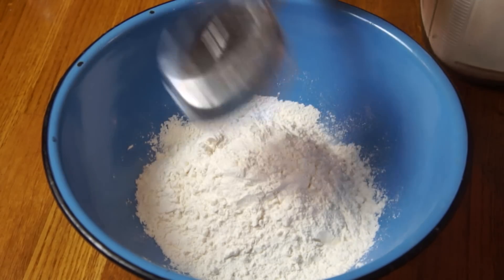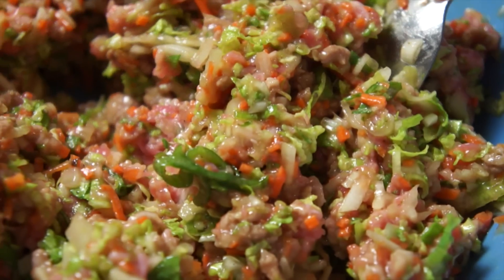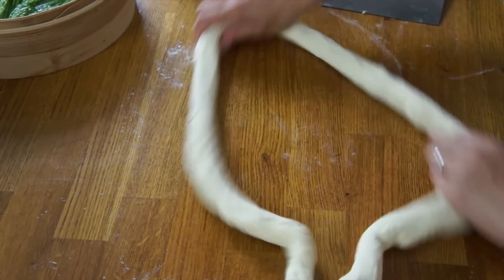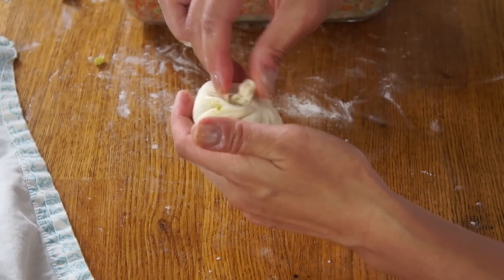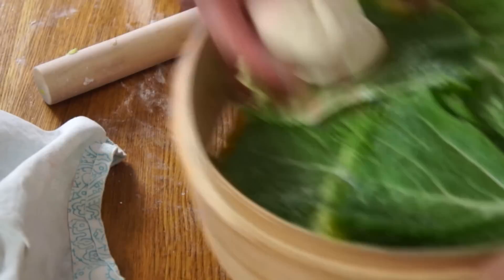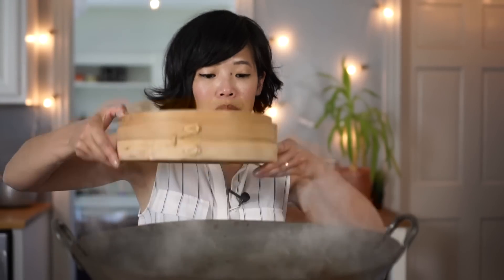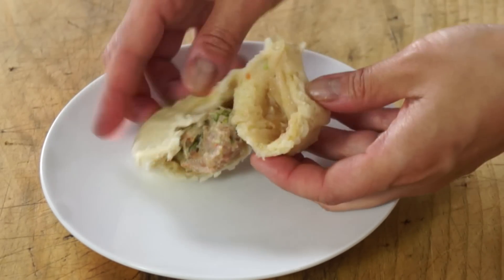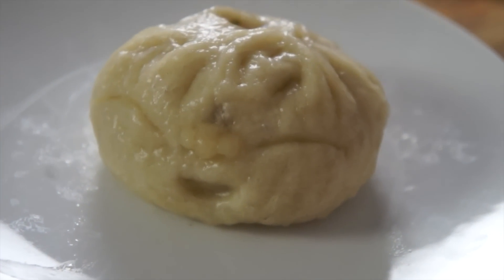How to make BAO from the Pixar movie Bao -- Chinese steamed bun recipe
Did you see the delightful short film, Bao, directed by Domee Shi? Well, her mother shared her recipe for bao, so I thought I try making some. So get your pleating fingers ready -- it's time to make some bao! 🥳

This video is not sponsored. Just wanted to make some bao. 😁

If you're reading this, you know what's what. ✌🏻 Comment: "I'll love them, and hug them and hold them forever."